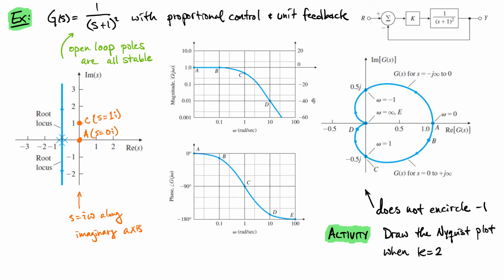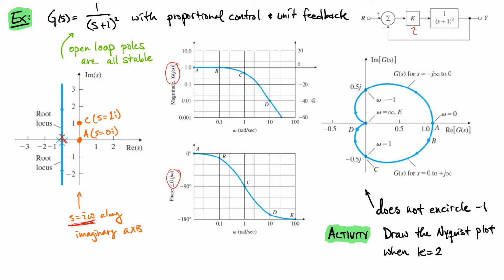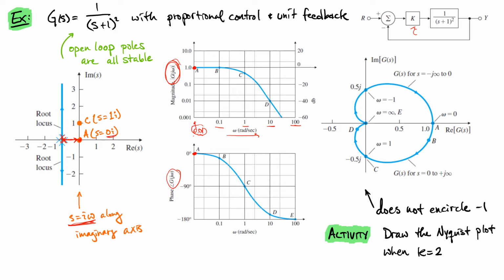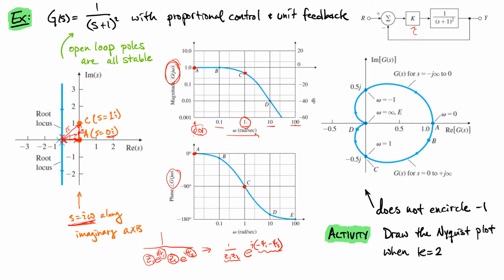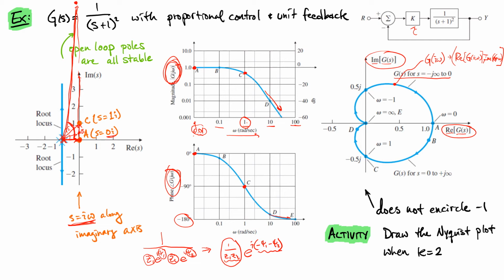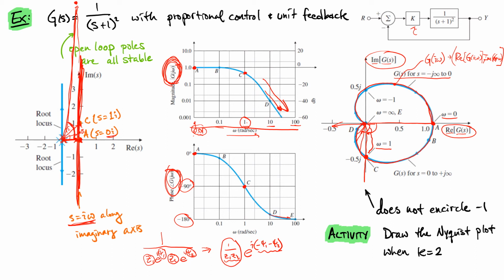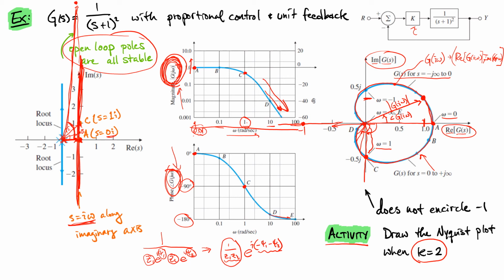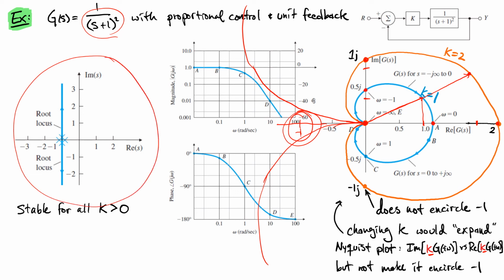Frequency Domain Stability: Connecting Root Locus, Bode, Nyquist